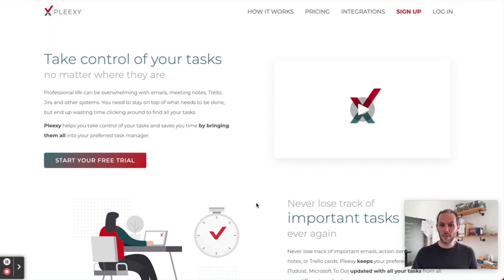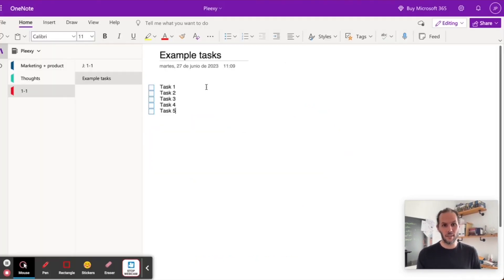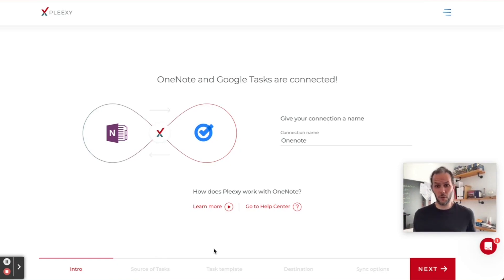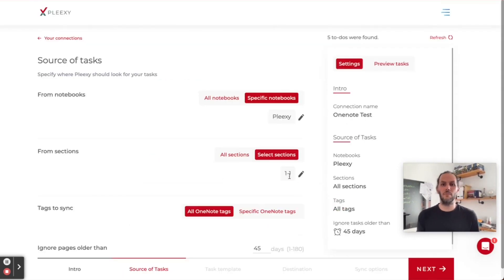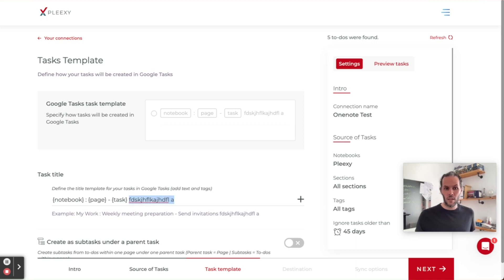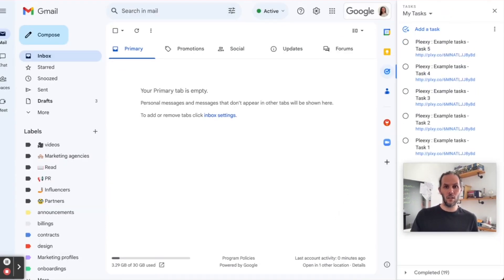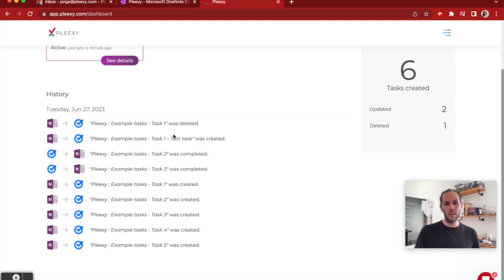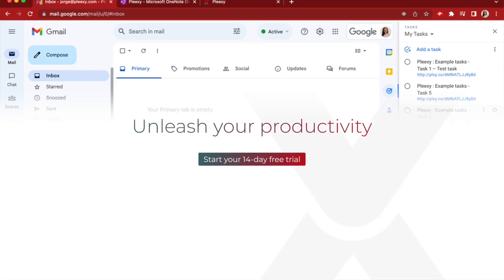How to integrate OneNote with Google Tasks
Are you tired of switching between OneNote and Google Tasks? Do you want to streamline your workflow and save time? In this video, we’ll show you how to connect OneNote with Google Tasks in just a few easy steps.

You’ll learn how to use pleexy.com to authenticate OneNote and Google Tasks, choose OneNote as a trigger app, pick Google Tasks as an action app, select a resulting action from the Action List, and select the data you want to send from OneNote to Google Tasks.

With this integration, you’ll be able to instantly send OneNote to-dos to Google Tasks as tasks and keep them synced.

Say goodbye to manual data entry and hello to increased productivity!